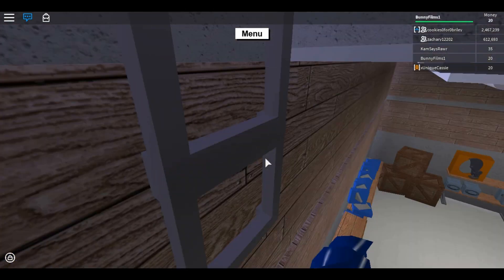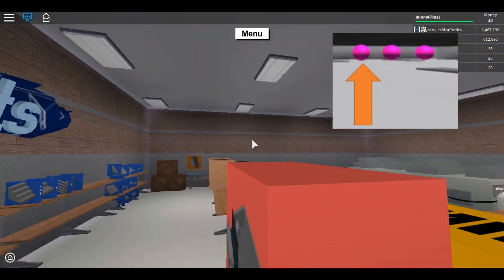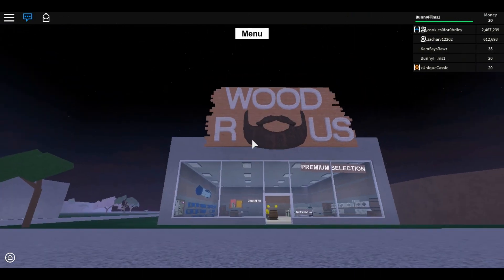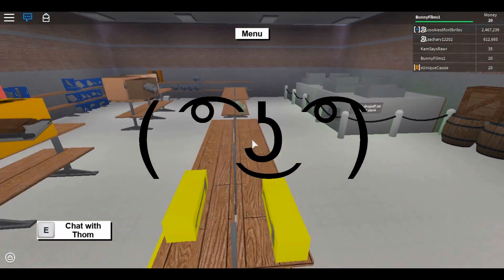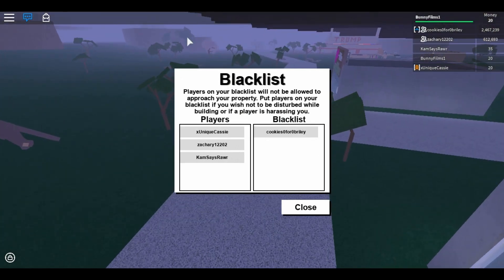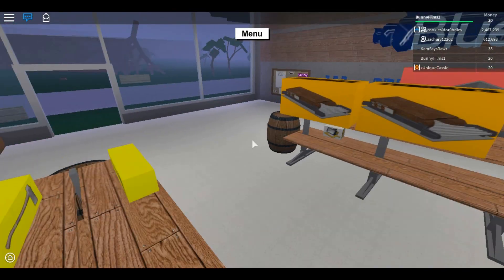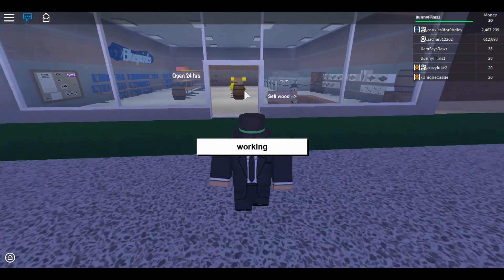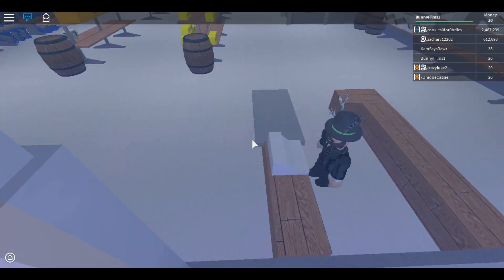What Does Each Pink Ball Do? Lumber Tycoon 2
This video I explained to you all what each of the three pink balls located in the Woods R Us store. This is all 100% true information gathered by me and thank  you to the user who gave me access it it in Studio who shall remain anonymous. Below is a quick review of what each one does.
Ball 1- It manages loose limbs and un-anchored trees
  Parent- Log_Models
Ball 2- It manages Whitelisting and Blacklisting
  Parent- Effects
Ball 3- It manages player land plots and data. This stores everyone's bases and Player Models (Items on land like axes, sawmills, presents, etc.)
  Parent- Player_Models
Thanks for choosing to watch me!